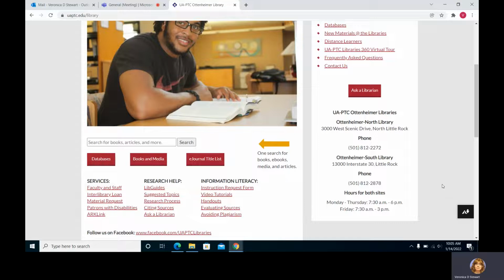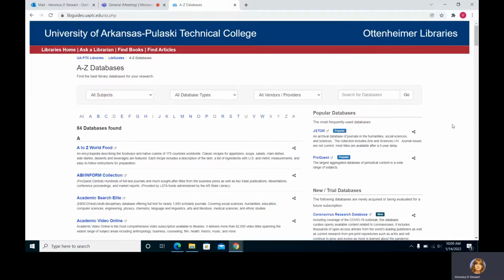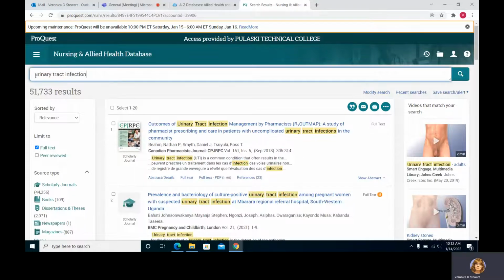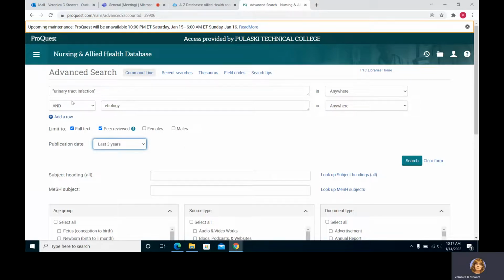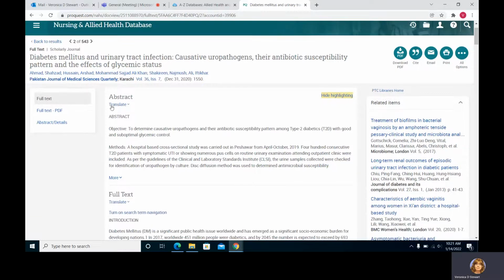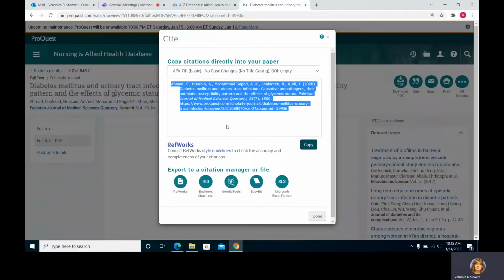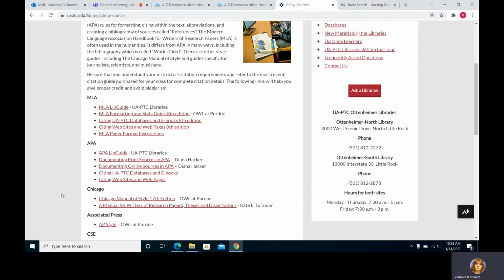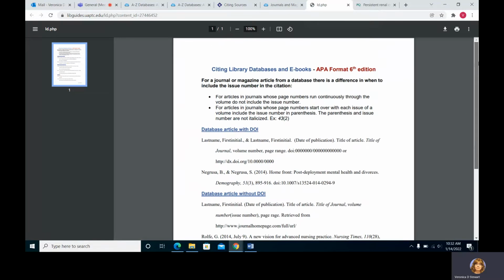Nursing of Adults Johnson 1 2022